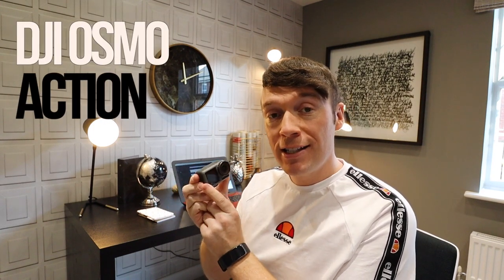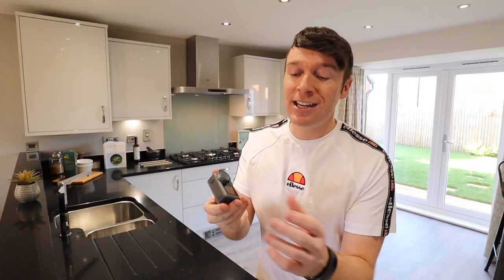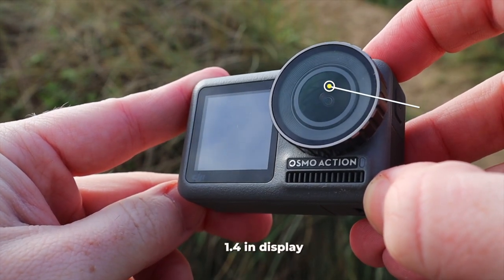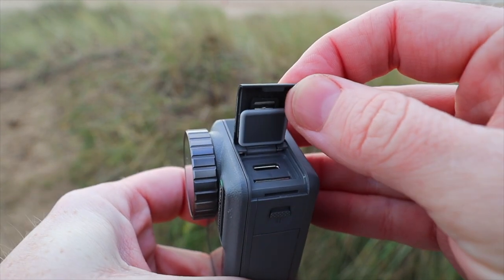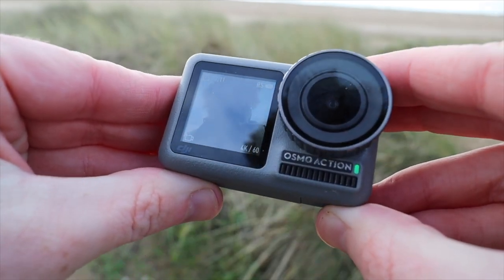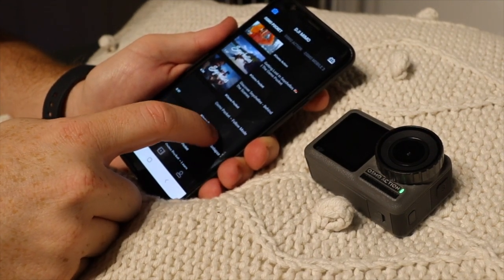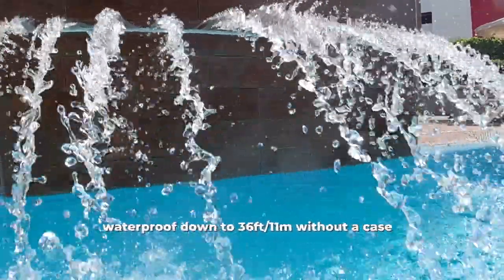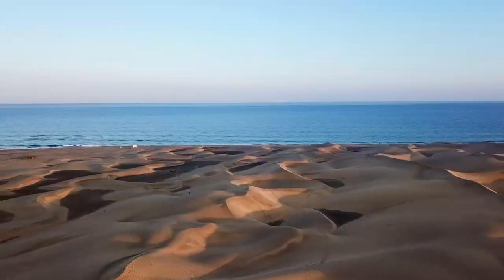DJI Osmo Action Review | Better than GoPro?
Here's everything you need to to know about the latest addition to the Action Camera scene to rival the GoPro HERO8! In this vlog I'll review the DJI OSMO Action Camera and it's video quality, hyperlapse feature, rocksteady stabilisation, the quick switch button, slow-mo mode, and much more.